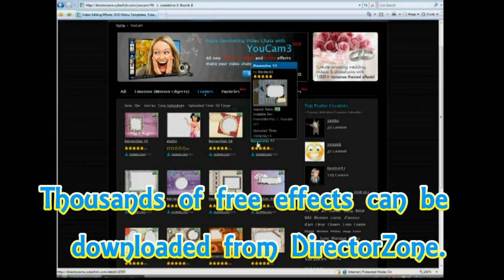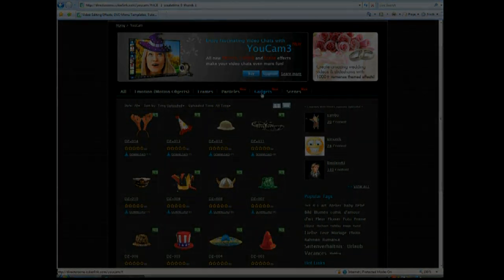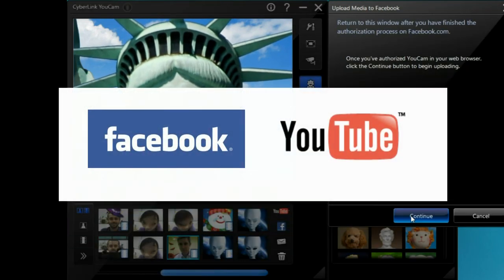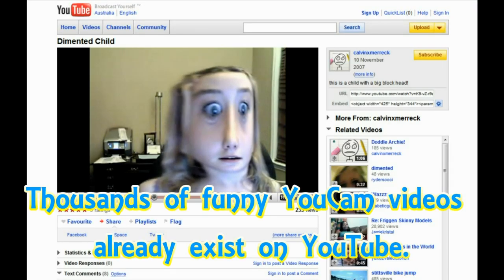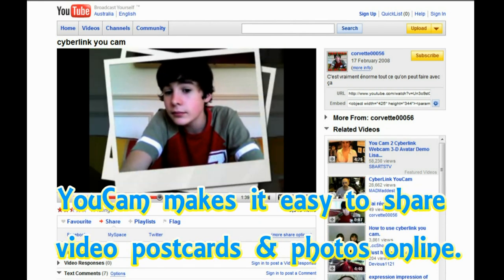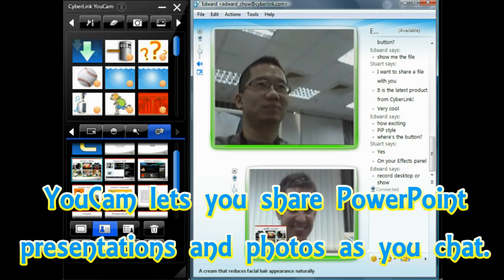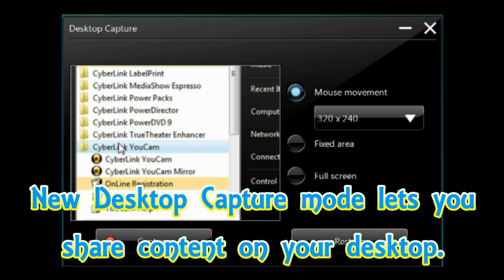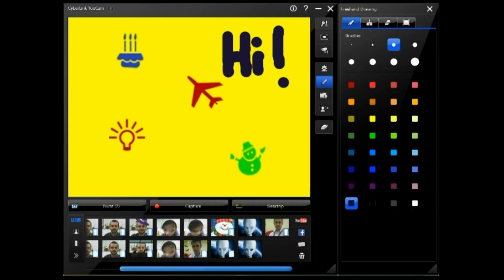CyberLink YouCam 3 - The Fun Effects Software for HD Webcams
Webcam effects software CyberLink YouCam 3 is the perfect companion to HD webcams. Heaps of new effects are a fun way to chat online, or record live videos then upload directly to YouTube or Facebook. Face tracking technology makes it easy to record videos by yourself. Live desktop capture mode, plus photo and powerpoint sharing, are great ways for communicating via instant messenger software. YouCam 3 is touch-ready, and optimized for netbook PCs. (This video was made with PowerDirector 7)